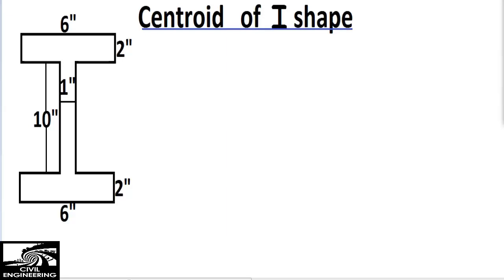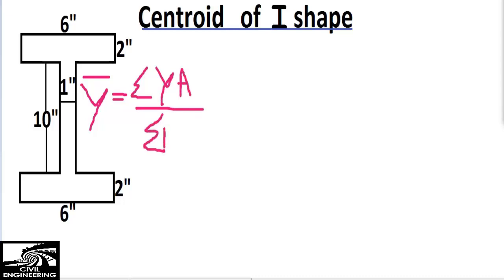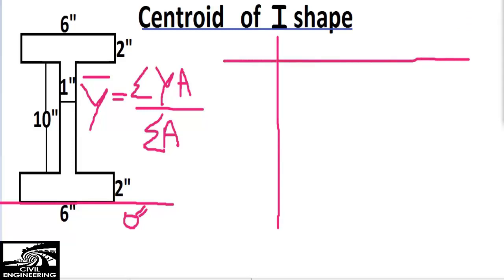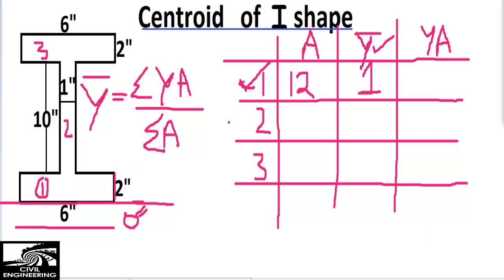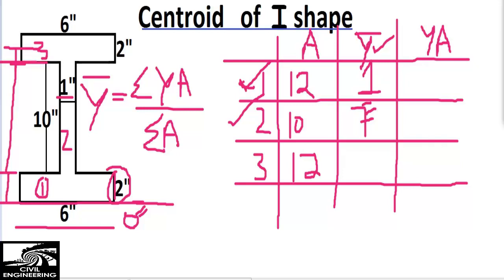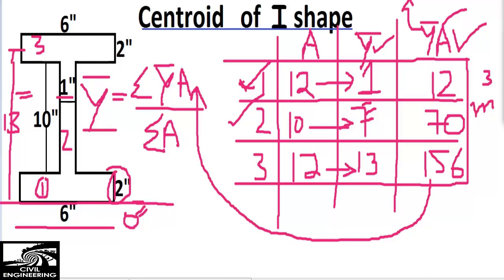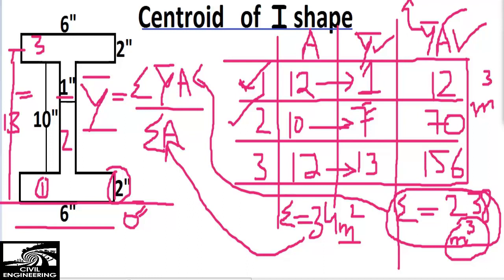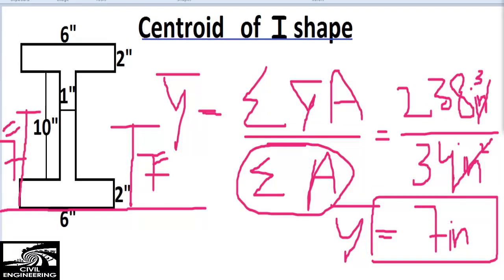How to find Centroid of I shape beam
This video shows How to find Centroid of I shape.

I shape beam is mostly preferred in steel designing structures, so we should be aware of how to find its geometric properties. In this lecture  we are going to discuss the centroid of I shape with example, so that it can help you guys.